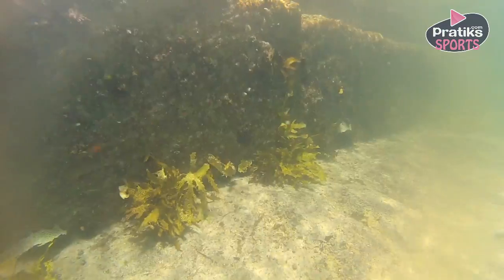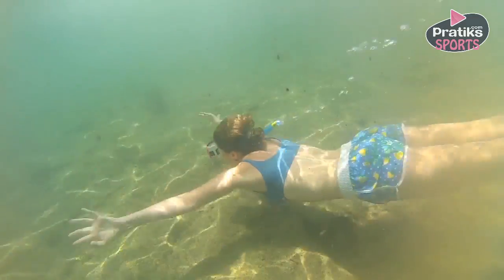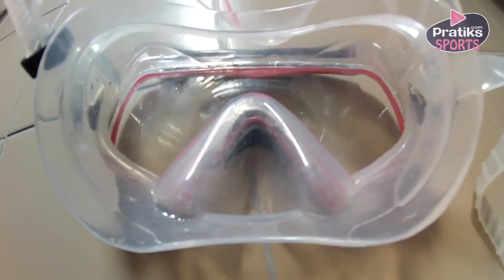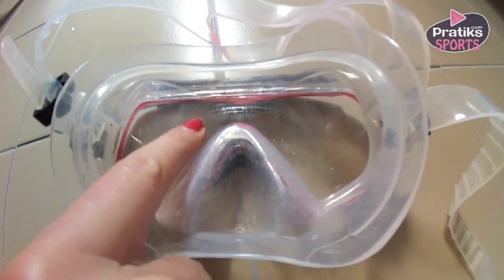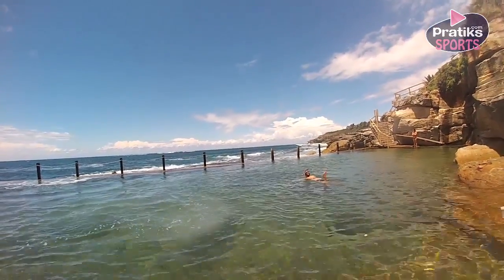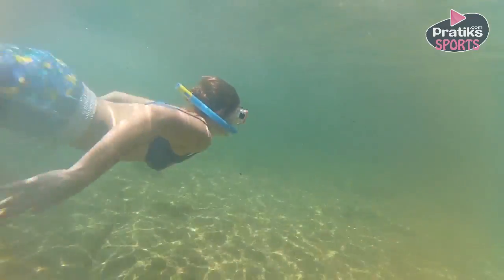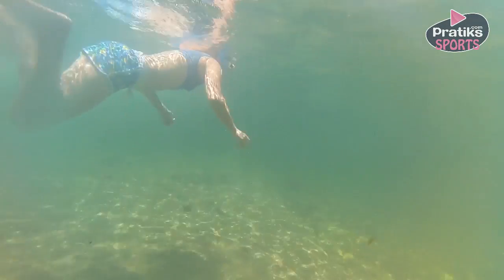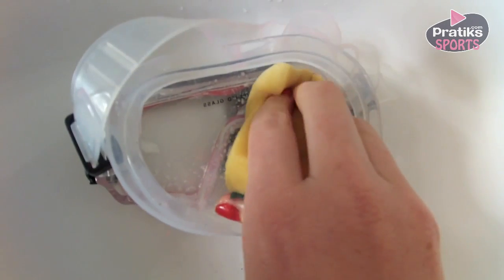Diving - How to Remove the Fog in Your Snorkel Mask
At some point during snorkeling you will always get fog onto your mask. To prevent the development of fog you need to treat your mask.
The glass of a mask is always covered by a silicon film and this is what is responsible for the appearing fog.
First eliminate this when you buy a new mask. Take some toothpaste, put in your mask and clean it with a small sponge. It's fast and easy, say bye bye to the fog!